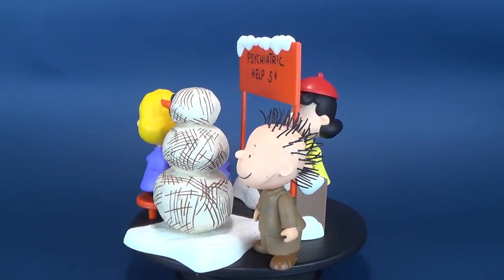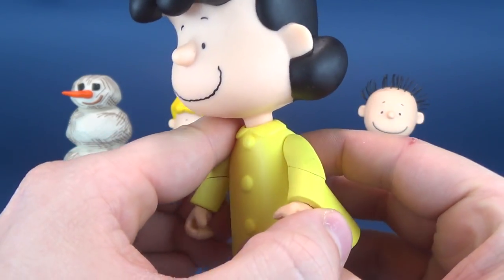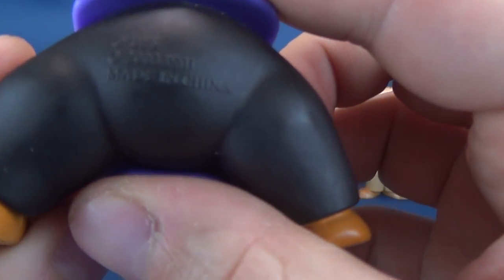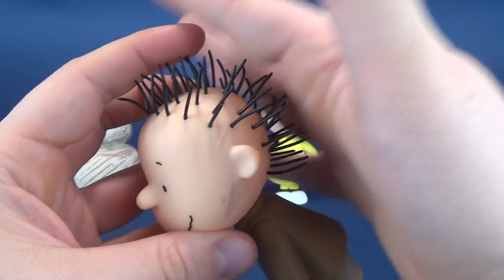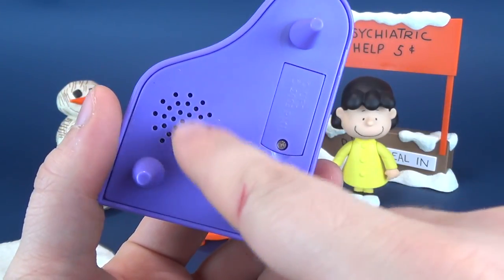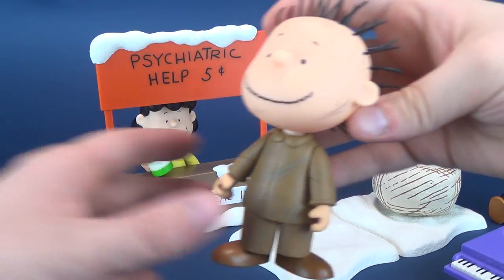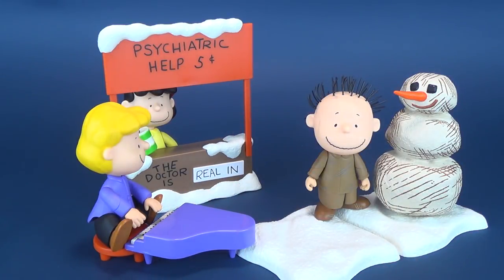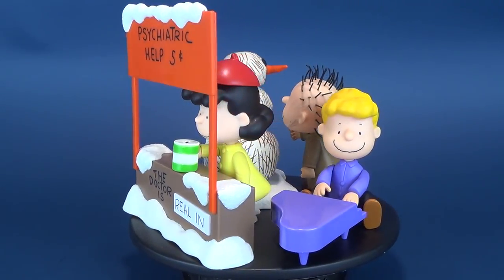Christmas Spot 2018 | Memory Lane Charlie Brown's Christmas Set of Lucy, Schroeder and Pigpen